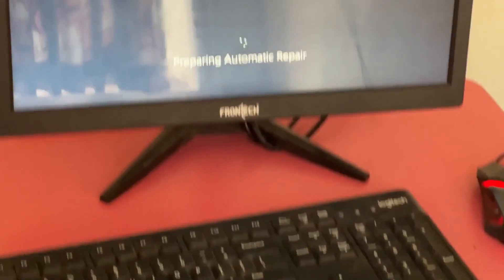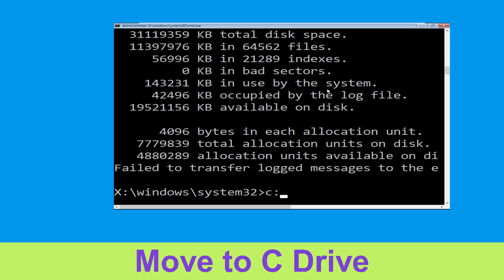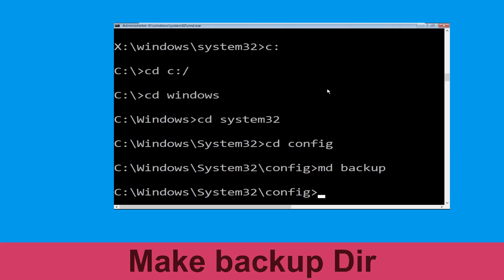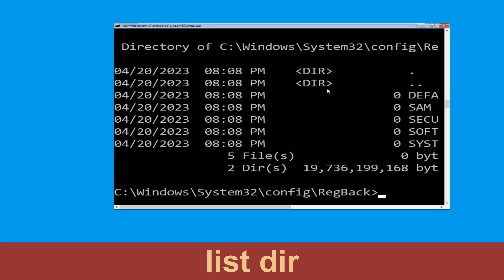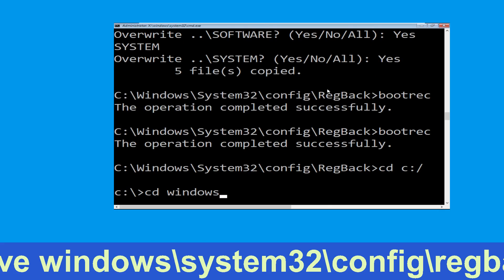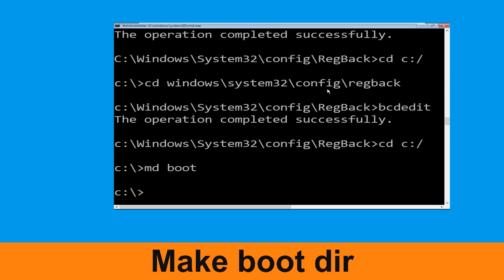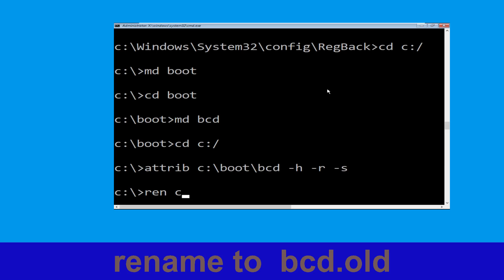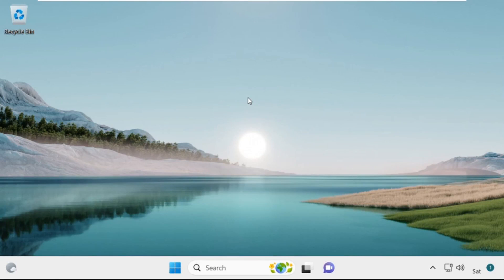KERNEL_SECURITY_CHECK_FAILURE 0x00000139 Blue Screen Error Fix Windows 10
• IRQL_NOT_LESS_OR_EQUAL Error
• BAD_POOL_CALLER Error